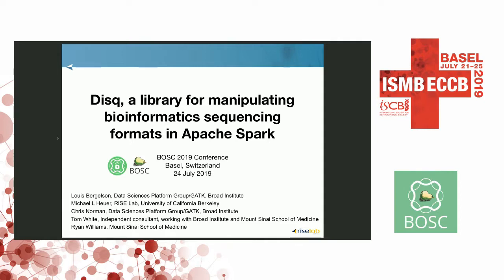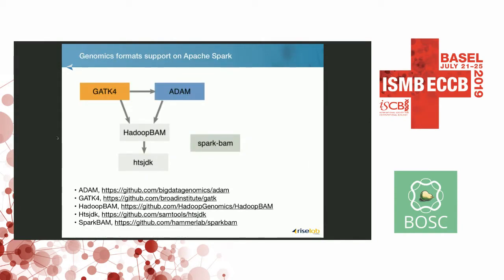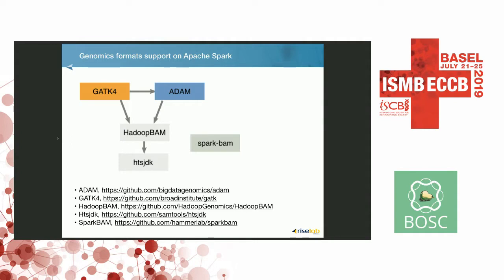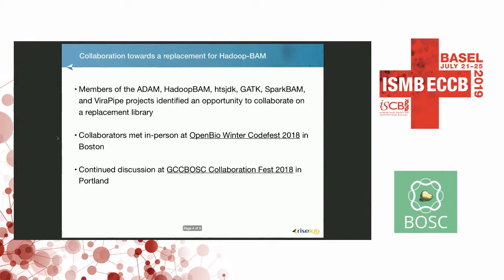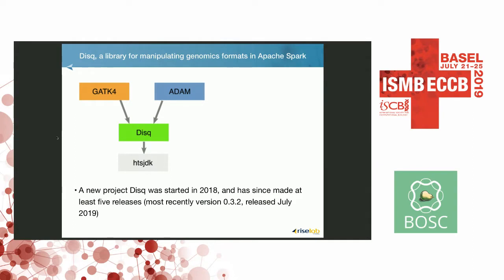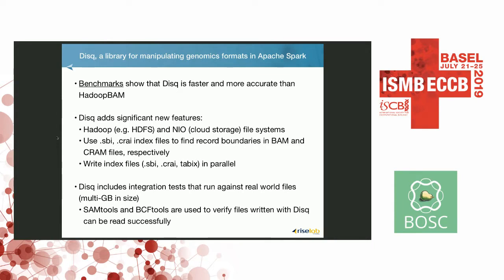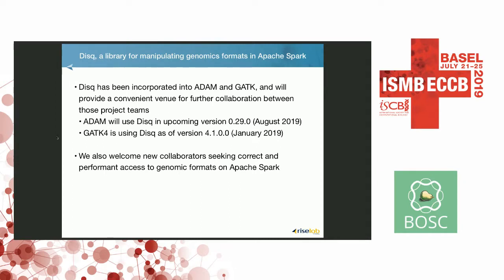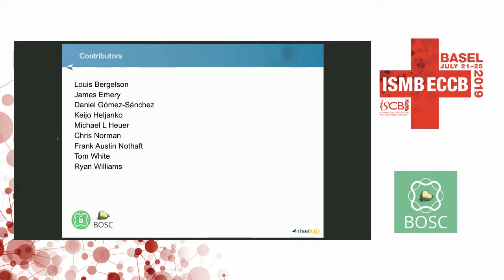Michael Heuer "Disq, a library for manipulating bioinformatics sequencing formats in Apache Spark"